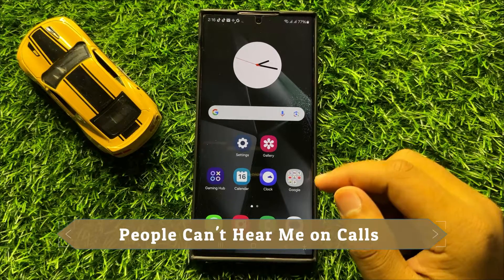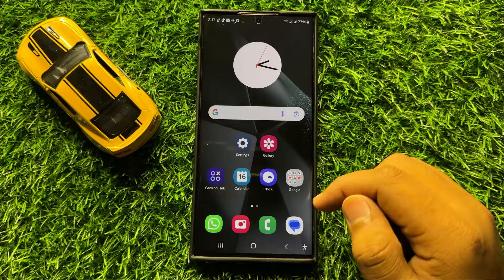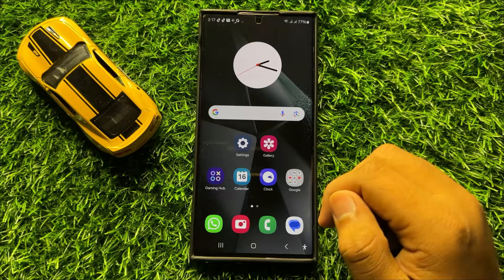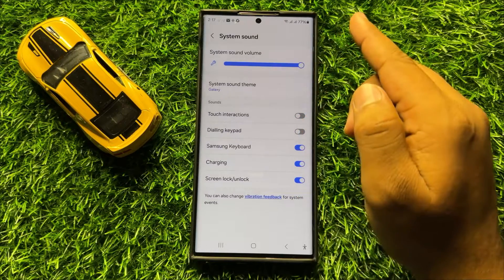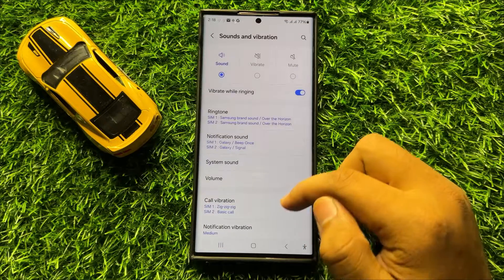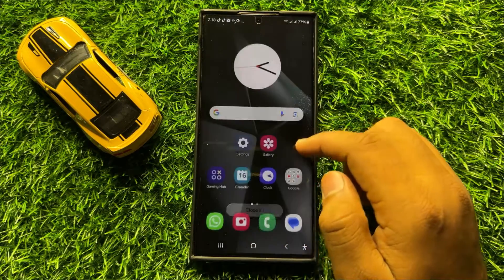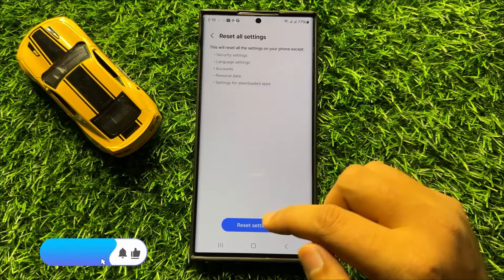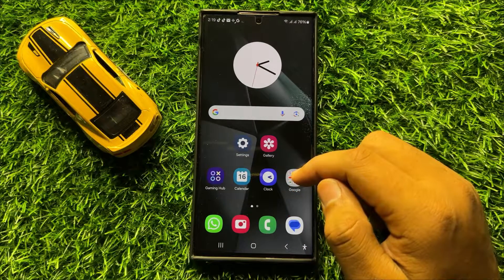How to Fix People Can't Hear Me on Calls Samsung Galaxy S24 Ultra